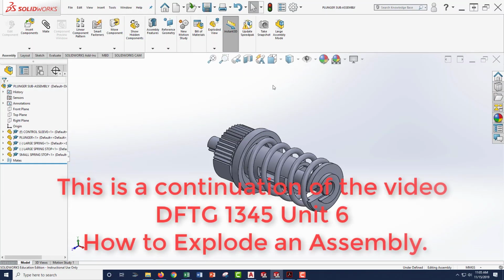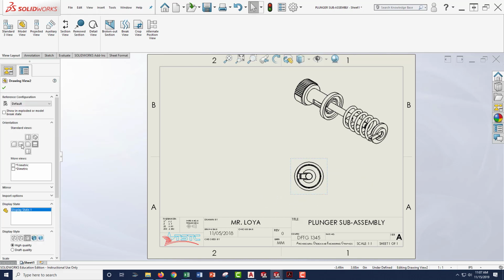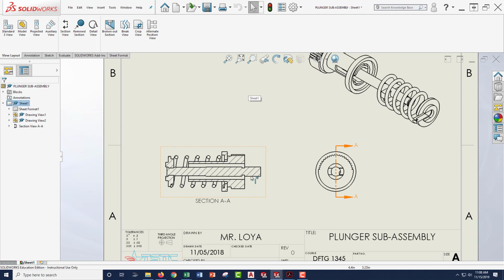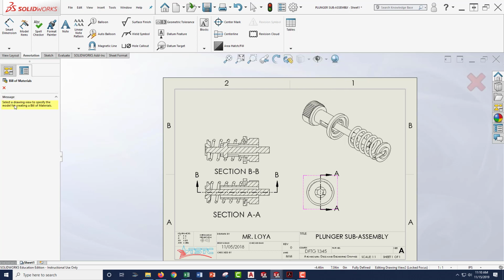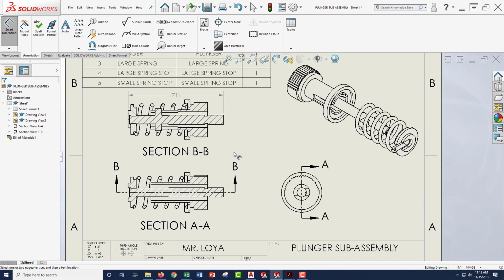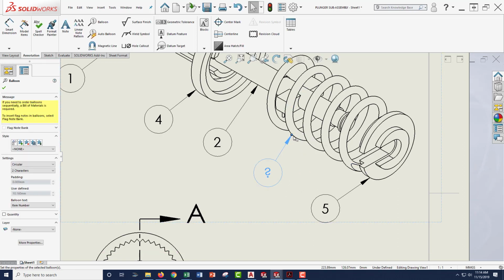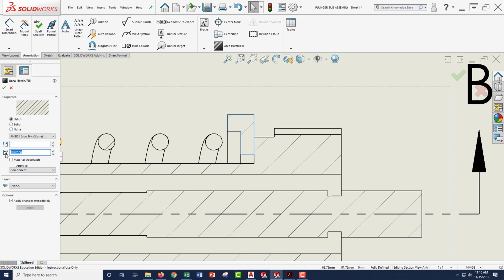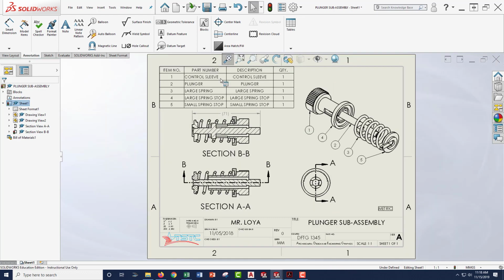DFTG 1345 Adding an Assembly to a Drawing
This video is for use with the Texas State Technical College, Architectural Design and Engineering Graphics Technology Program course number DFTG-1345 Basic 3D Solid Modeling.